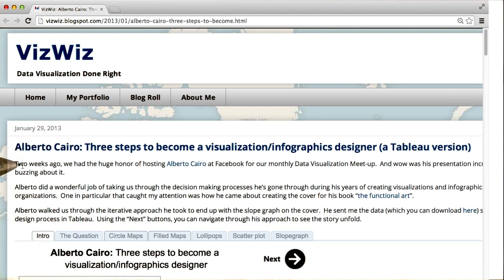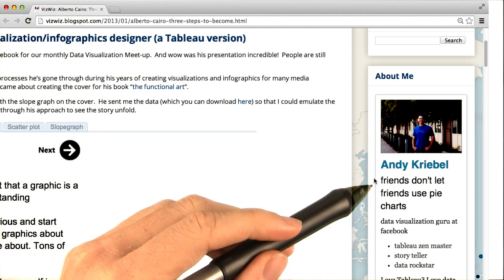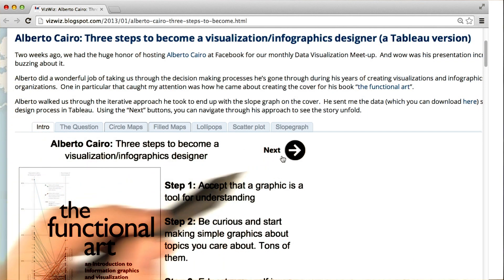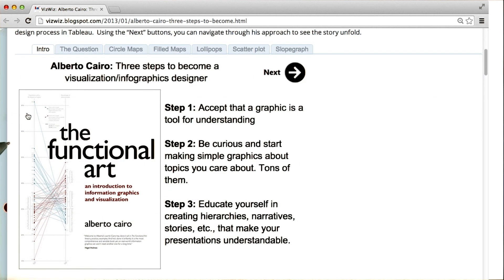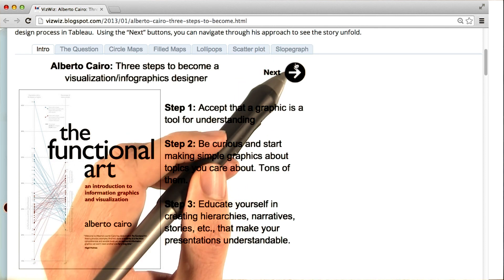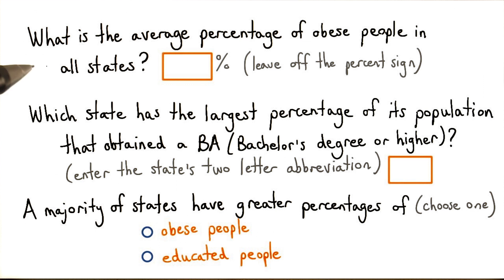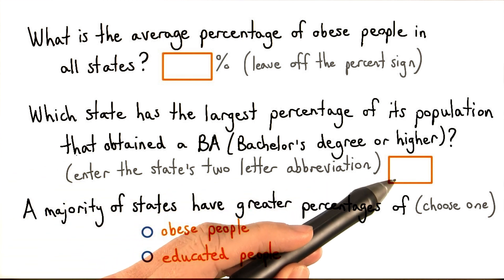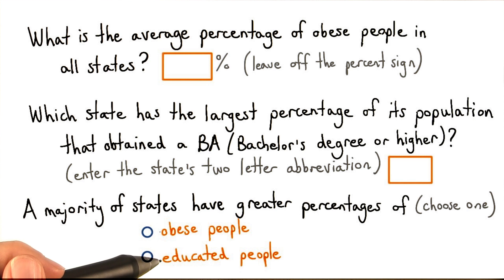The Functional Art Obesity and Education - Data Visualization and D3.js